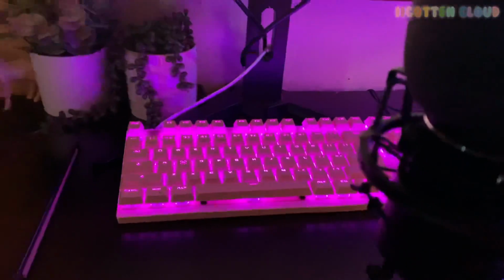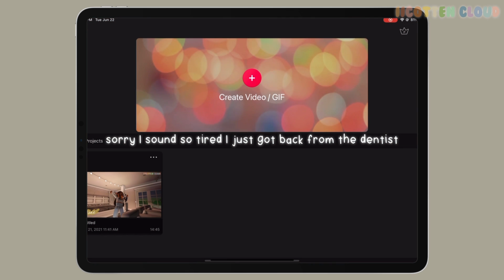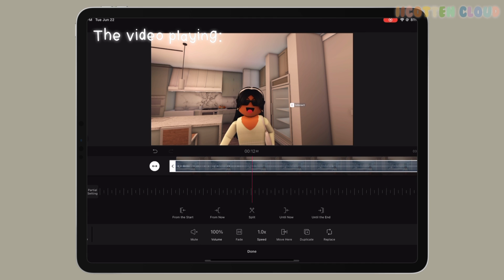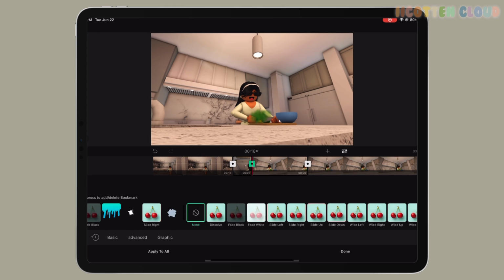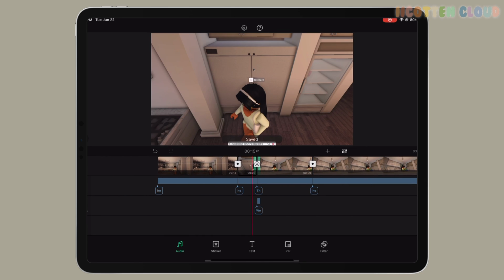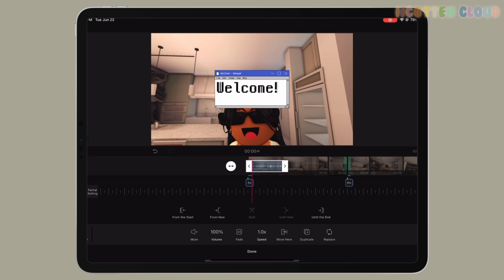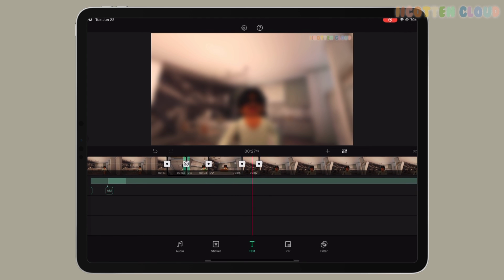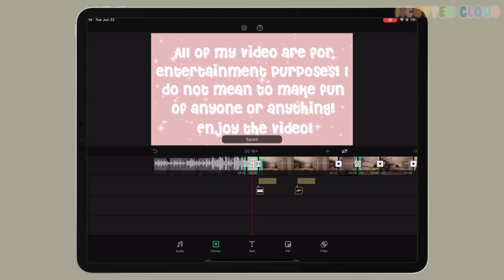HOW I EDIT!!*HIGHLY REQUESTED*|iicotten Cloud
.-..:.Oᴘᴇɴ Mᴇ.:.-..-

✞❤︎GOD Is Kɪɴɢ❤︎✞

𝙽𝚎𝚎𝚍 𝙰 𝙷𝚞𝚐?(⊃｡•́‿•̀｡)⊃

♡︎ᕼᗴY ᘜᑌYᔕ Iᑎ TOᗪᗩYᔕ ᐯIᗪᗴO I WILL BE SHOWING YOU GUYS HOW I EDIT MY ROBLOX ROLEPLAY VIDEOS SINCE MANY OF YOU HAVE BEEN REQUESTING ME HOW I EDIT SO HERE YOU GO! ᗩᑎYᗯᗩYᔕ I ᕼOᑭᗴ YOᑌ ᘜᑌYᔕ ᗴᑎᒍOYᗴᗪ IT ᗩᔕ ᗰᑌᑕᕼ ᗩᔕ ᗯᗴ ᗪIᗪ! ᖇᗴᗰᗴᗷᗴᖇ TO ᔕᑌᗷᔕᑕᖇIᗷᗴ IT Iᔕ ᑕOᗰᑭᒪᗴTᒪY ᖴᖇᗴᗴ. Iᖴ YOᑌ ᗴᐯᗴᖇ ᗪIᐯIᗪᗴ TO ᑕᕼᗩᑎᘜᗴ YOᑌᖇ ᗰIᑎᗪ Tᕼᗴᑎ ᗪO IT ᑎO Oᑎᗴ Iᔕ ᔕTOᑭIᑎᘜ YOᑌ!♡︎

♡︎♥︎ᴡʜᴀᴛ I ᴜsᴇ ᴛᴏ ᴇᴅɪᴛ:♥︎♡︎
-𝑣𝑙𝑙𝑜

ʕ•ᴥ•ʔᴅɪᴅ ɪ ᴛᴇʟʟ ʏᴏᴜ ᴛʜᴀᴛ ɪ sᴛʀᴇᴀᴍ ᴏɴ ᴛᴡɪᴛᴄʜ? ᴡᴇʟʟ ʜᴇʀᴇ ɪs ᴛʜᴇ ʟɪɴᴋ ɢᴏ ғᴏʟʟᴏᴡ ᴍᴇ

ʕ•ᴥ•ʔᴅᴏɴᴛ ғᴏʀɢᴇᴛ ᴛᴏ ᴀʟsᴏ ᴊᴏɪɴ ᴛʜᴇ ᴅɪsᴄᴏʀᴅ ᴡᴇʀᴇ ᴡᴇ ᴀʟʟ ᴄᴀɴ ᴛᴀʟᴋ ᴀɴᴅ ʏᴏᴜ ᴄᴀɴ sᴇᴇ ᴜᴘᴄᴏᴍɪɴɢ ᴠɪᴅᴇᴏs ʙᴇғᴏʀᴇ ᴏᴛʜᴇʀs

ʕ•ᴥ•ʔᴅᴏɴɢ ʙᴇ sʜʏ ᴀɴᴅ ғᴏʟʟᴏᴡ ᴍᴇ ᴏɴ ʀᴏʙʟᴏx sᴏ ᴛʜᴀᴛ ʏᴏᴜ ᴄᴀɴ ᴊᴏɪɴ ᴍᴇ ɪɴ ɢᴀᴍᴇs

☽☾Wʜᴀᴛ I sᴄʀᴇᴇɴ ʀᴇᴄᴏʀᴅ ᴡɪᴛʜ:☾☽
-𝐼 𝑢𝑠𝑒 𝑡ℎ𝑒 𝑘𝑒𝑦𝑠 𝑤𝑖𝑛𝑑𝑜𝑤𝑠+𝐺 𝑡𝑜 𝑠𝑐𝑟𝑒𝑒𝑛 𝑟𝑒𝑐𝑜𝑟𝑑
-𝐼 𝑢𝑠𝑒 𝑣𝑜𝑖𝑐𝑒 𝑎𝑛 𝑎𝑝𝑝 𝑓𝑜𝑟 𝑤𝑖𝑛𝑑𝑜𝑤𝑠 10 𝑡𝑜 𝑟𝑒𝑐𝑜𝑟𝑑 𝑚𝑦 𝑣𝑖𝑑𝑒𝑜𝑠

♡︎Cᴏᴍᴍᴏɴʟʏ ᴀsᴋᴇᴅ ǫᴜᴇsᴛɪᴏɴs:♡︎
-𝐶𝑎𝑛 𝐼/𝑤𝑒 𝑗𝑜𝑖𝑛 𝑡ℎ𝑒 𝑟𝑜𝑙𝑒𝑝𝑙𝑎𝑦 𝑓𝑎𝑚𝑖𝑙𝑦?
Aɴsᴡᴇʀ:𝑁𝑜. 𝑊𝑒 𝑎𝑟𝑒 𝑓𝑢𝑙𝑙 𝑎𝑛𝑑 𝑤𝑒 𝑜𝑛𝑙𝑦 𝑓𝑒𝑒𝑙 𝑐𝑜𝑚𝑓𝑡𝑎𝑏𝑙𝑒 𝑤𝑖𝑡ℎ 𝑓𝑎𝑚𝑖𝑙𝑦 𝑎𝑛𝑑 𝑓𝑟𝑖𝑒𝑛𝑑𝑠!

-𝐻𝑜𝑤 𝑜𝑙𝑑 𝑎𝑟𝑒 𝑡ℎ𝑒 𝑘𝑖𝑑𝑠?
Aɴsᴡᴇʀ:
𓅿𝚆𝚒𝚗𝚝𝚎𝚛:𝟾𓅿
𓄁𝙻𝚘𝚗𝚍𝚘𝚗:𝟷𝟼𓄁
𓃱𝙹𝚊𝚖𝚎𝚜:𝟷𝟷𓃱

Aɴsᴡᴇʀ: 𝐼𝑡 𝑑𝑒𝑝𝑒𝑛𝑑𝑠 𝑜𝑛 𝑡ℎ𝑒 𝑑𝑎𝑦 𝑎𝑛𝑑 𝑡𝑖𝑚𝑒 𝑠𝑖𝑛𝑐𝑒 𝐼 𝑑𝑜 ℎ𝑎𝑣𝑒𝑠𝑐ℎ𝑜𝑜𝑙 𝑎𝑛𝑑 𝑟𝑒𝑠𝑝𝑜𝑛𝑠𝑖𝑏𝑖𝑙𝑖𝑡𝑦𝑠!

Aɴsᴡᴇʀ: 𝐼 𝑚𝑎𝑘𝑒 𝑚𝑦 𝑡ℎ𝑢𝑚𝑏𝑛𝑎𝑖𝑙𝑠 𝑏𝑦 𝑓𝑖𝑟𝑠𝑡 𝑐𝑟𝑒𝑎𝑡𝑖𝑛𝑔 𝑎 𝑔𝑓𝑥 𝑎𝑛𝑑 𝑡ℎ𝑒𝑛 𝑢𝑠𝑖𝑛𝑔 𝑝𝑖𝑐𝑎𝑟𝑡 𝑎𝑛𝑑 𝑎𝑓𝑡𝑒𝑟 𝑢𝑠𝑖𝑛𝑔 𝑝ℎ𝑜𝑛𝑡𝑜 𝑓𝑜𝑟 𝑡ℎ𝑒 𝑡𝑒𝑥𝑡!

-𝑊ℎ𝑎𝑡𝑠 𝑦𝑜𝑢𝑟 𝑝𝑜𝑠𝑡𝑖𝑛𝑔 𝑠𝑐ℎ𝑒𝑑𝑢𝑎𝑙?
Aɴsᴡᴇʀ:𝐼 𝑑𝑜𝑛𝑡 𝑟𝑒𝑎𝑙𝑙𝑦 ℎ𝑎𝑣𝑒 𝑎 𝑝𝑜𝑠𝑡𝑖𝑛𝑔 𝑠𝑐ℎ𝑒𝑑𝑢𝑎𝑙 𝑏𝑢𝑡 𝐼 𝑡𝑟𝑦 𝑡𝑜 𝑝𝑜𝑠𝑡 𝑎𝑡𝑙𝑒𝑎𝑠𝑡 𝑒𝑣𝑒𝑟𝑦 2-3 𝑡𝑖𝑚𝑒𝑠 𝑎 𝑤𝑒𝑒𝑘 𝑎𝑛𝑑 𝑢𝑝𝑙𝑜𝑎𝑑 𝑡ℎ𝑒𝑚 𝑎𝑡 11:30𝑎𝑚 𝑝𝑠𝑡

-𝑀𝑒𝑒𝑡 & 𝑔𝑟𝑒𝑒𝑡?

▼・ᴥ・▼ᗯᗩᑎᑎᗩ ᗴᗰᗩIᒪ ᗰᗴ?

ฅ^•ﻌ•^ฅ𝘼𝙣𝙮𝙬𝙖𝙮𝙨 𝘾𝙡𝙤𝙪𝙙𝙨 𝙄 𝙝𝙤𝙥𝙚. 𝙔𝙤𝙪 𝙚𝙣𝙟𝙤𝙮 𝙒𝙝𝙖𝙩 𝙄 𝙥𝙤𝙨𝙩! 𝙄 𝙩𝙧𝙮 𝙩𝙤 𝙥𝙤𝙨𝙩 𝙖𝙨 𝙢𝙖𝙣𝙮 𝙩𝙞𝙢𝙚𝙖 𝙖𝙨 𝙥𝙤𝙨𝙨𝙞𝙗𝙡𝙚! 𝙄𝙛 𝙮𝙤𝙪 𝙚𝙫𝙚𝙧 𝙣𝙚𝙚𝙙 𝙨𝙤𝙢𝙚𝙤𝙣𝙚 𝙮𝙤 𝙩𝙖𝙡𝙠 𝙩𝙤 𝙩𝙝𝙚𝙢 𝙖𝙢 𝙝𝙚𝙧𝙚 𝙤𝙠𝙖𝙮! 𝙄 𝙡𝙤𝙫𝙚 𝙮𝙤𝙪 𝙖𝙡𝙡 𝙬𝙞𝙩𝙝 𝙖𝙡𝙡 𝙢𝙮 𝙝𝙚𝙖𝙧𝙩! 𝙃𝙖𝙫𝙚 𝙖 𝙗𝙚𝙖𝙪𝙩𝙞𝙛𝙪𝙡 𝙧𝙚𝙨𝙩 𝙤𝙛 𝙮𝙤𝙪𝙧 𝙙𝙖𝙮! 𝙄𝙛 𝙞𝙩𝙨 𝙮𝙤𝙪𝙧 𝙗𝙞𝙧𝙩𝙝𝙙𝙖𝙮 𝙩𝙝𝙚𝙣 𝙃𝙖𝙥𝙥𝙮 𝘽𝙄𝙍𝙏𝙃𝘿𝘼𝙔!

        𝘼𝙨 𝙖𝙡𝙬𝙖𝙮𝙨 𝘽𝙔𝙀𝙀𝙀 𝘾𝙇𝙊𝙐𝘿𝙎!

♪Nᴏɴᴇ ᴏғ ᴛʜᴇ sᴏɴɢs ᴜsᴇᴅ ɪɴ ᴛʜɪs ᴠɪᴅᴇᴏ ᴀʀᴇ ᴍɪɴᴇ! Aʟʟ ᴄᴛᴇᴅɪᴛs ɢᴏ ᴛᴏ ᴛʜᴇ ʀɪɢʜᴛғᴜʟ ᴏᴡɴᴇʀ!♪

𝑇ℎ𝑒 𝐿𝑂𝑅𝐷 𝑖𝑠 𝑚𝑦 𝑙𝑖𝑔ℎ𝑡 𝑎𝑛𝑑 𝑚𝑦 𝑠𝑎𝑙𝑣𝑎𝑡𝑖𝑜𝑛; 𝑤ℎ𝑜𝑚 𝑠ℎ𝑎𝑙𝑙 𝐼 𝑓𝑒𝑎𝑟?
Psᴀʟᴍ 27:12

ฅ^•ﻌ•^ฅ𝚂𝚞𝚋𝚜𝚌𝚛𝚒𝚋𝚎 𝚝𝚘 𝚋𝚎𝚌𝚘𝚖𝚎 𝚘𝚗𝚎 𝚘𝚏 𝚝𝚑𝚎 𝚌𝚕𝚘𝚞𝚍𝚜 𝚠𝚒𝚝𝚑 𝚞𝚜 𝚒𝚗 𝚝𝚑𝚎 𝚜𝚔𝚢! -𝚊𝚛𝚊𝚗𝚣𝚊𝚛𝚘

♡︎Spread kindness it’s free♡︎